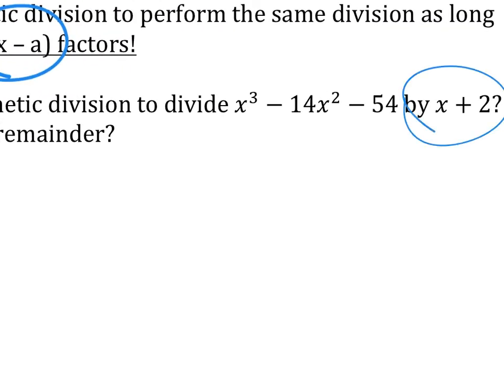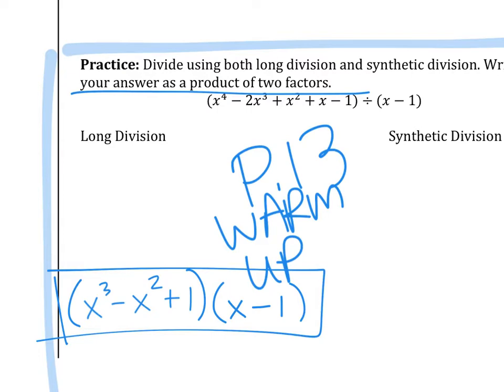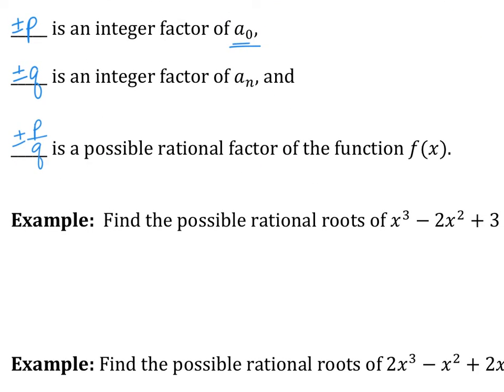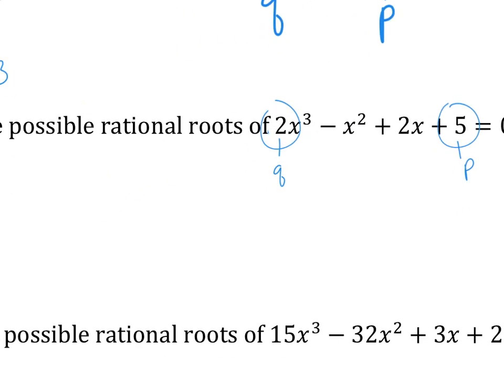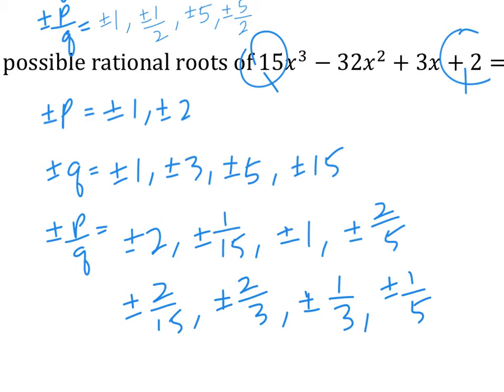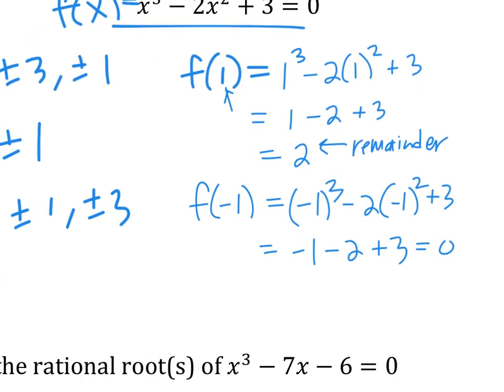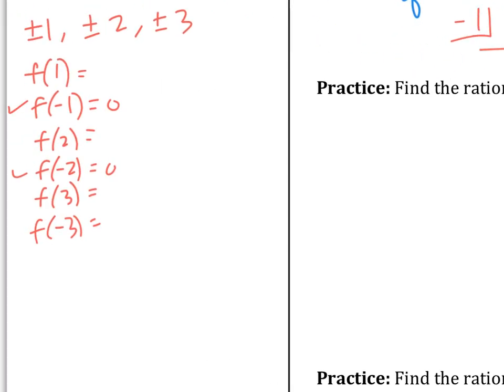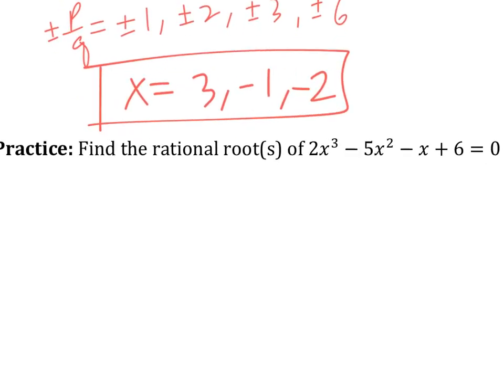Honors Algebra 2 - Ch.5.5 (part 1)